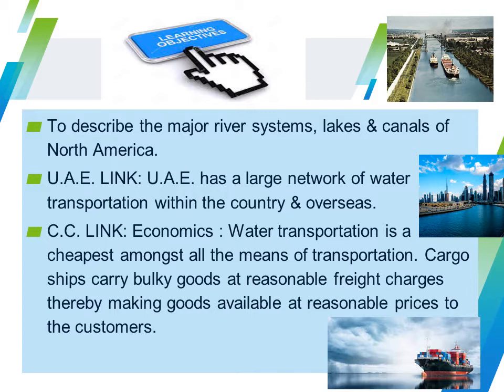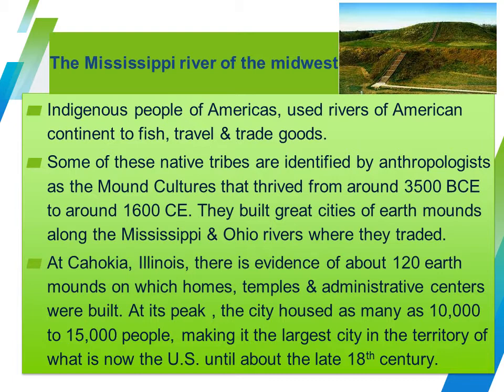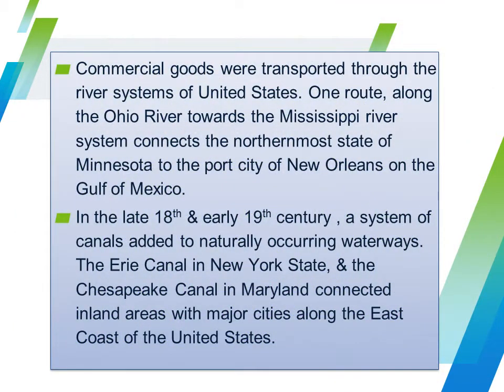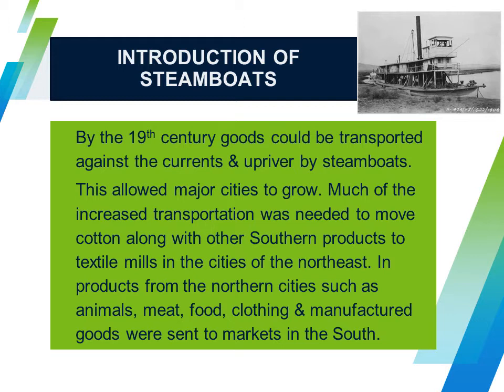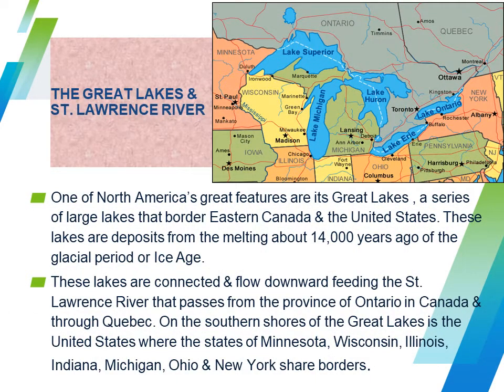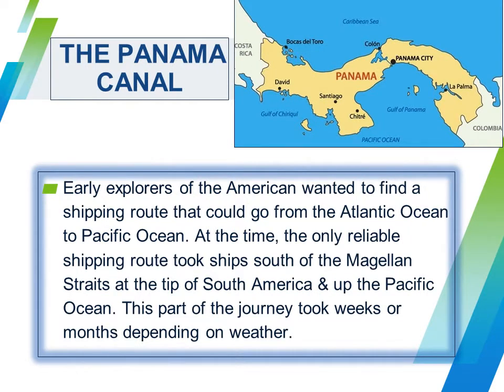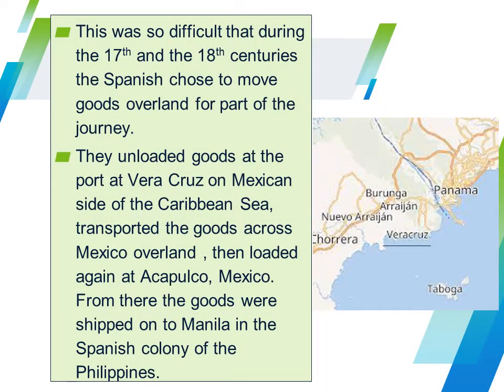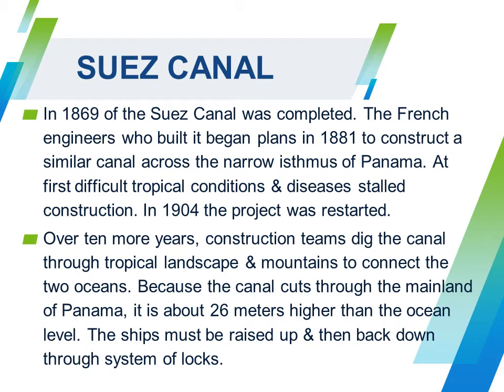RIVER, SEAWAYS & CANAL TRANSPORTATION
Hi Viewers . I am uploading a video from UAE SST. Grade 8 Book 2 lesson . I hope you shall find it beneficial. Happy Learning😀👍
Panama canal
Suez Canal
Mississippi
North America
America
Sea transport
canal
learn sst
river